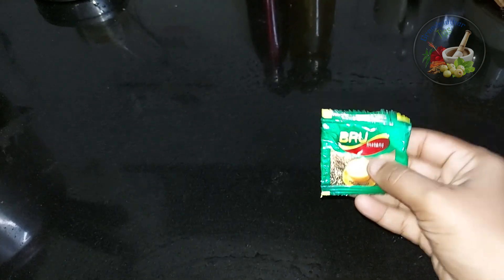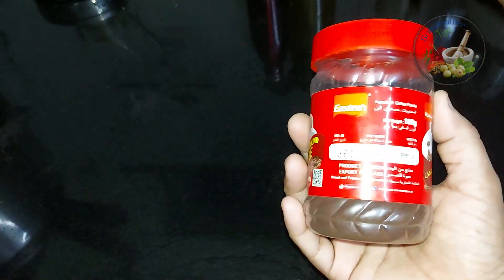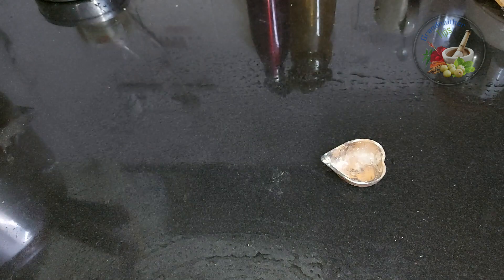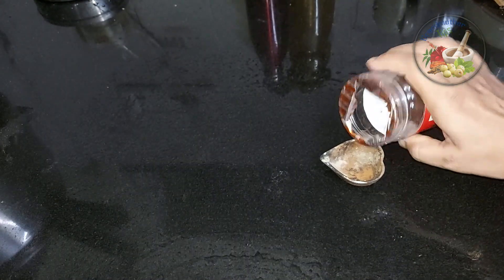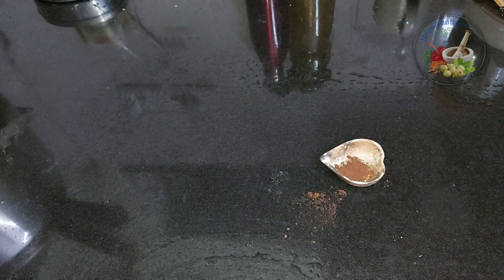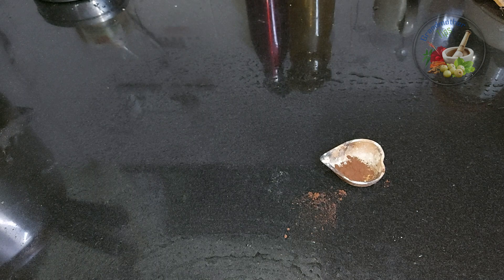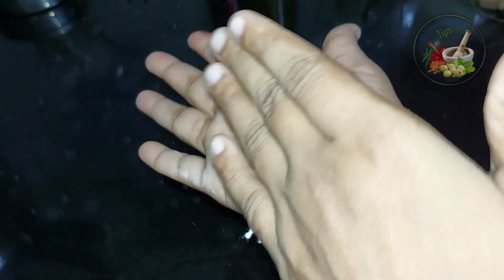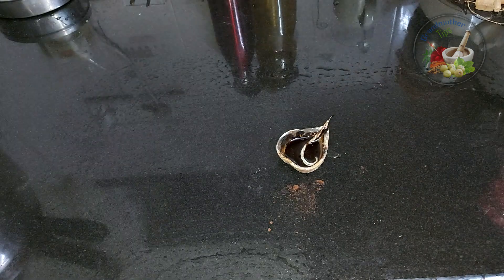കൊതുക് വീടിന്റെ അകത്തു കയറാതെ ഇരിക്കാൻ ഈ സാധനം മാത്രം മതി വേഗം ചെയ്യു